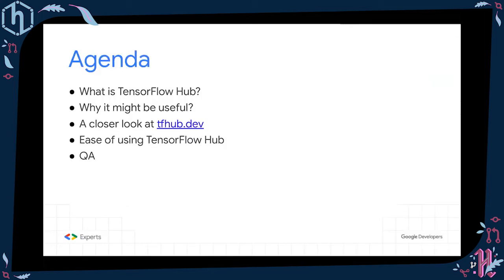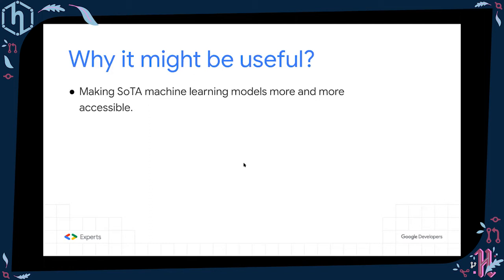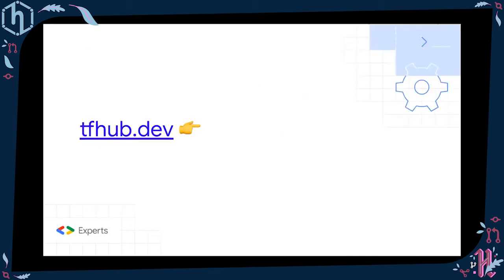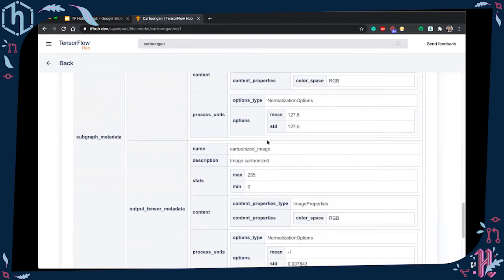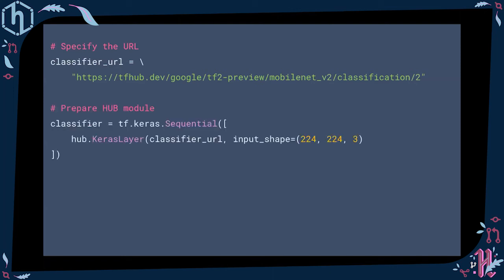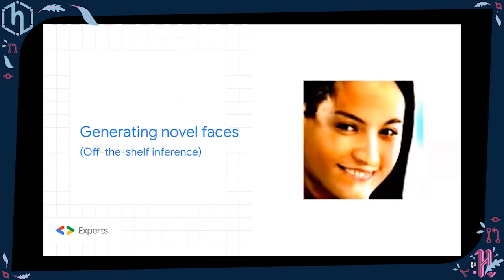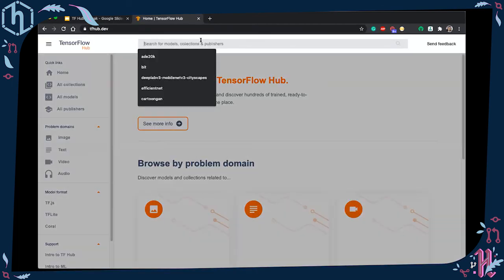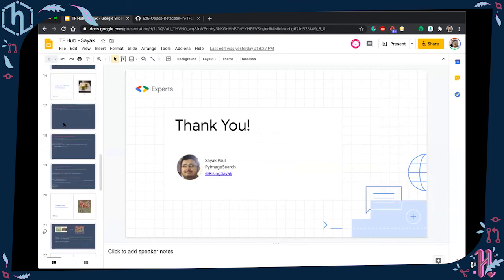Hacktoberfest 2020 | Tensorflow Hub: Models, Models and Models by Sayak Paul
This is the recording of the webinar held online at Hack Club NMIT on the 4th of October.

We were delighted to have Sayak Paul who gave us an introduction to Tensorflow Hub.